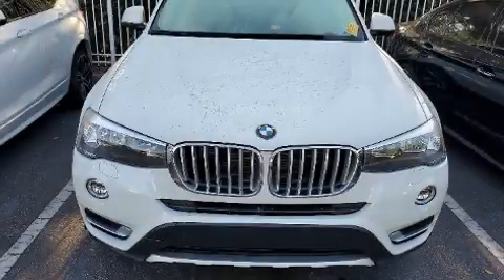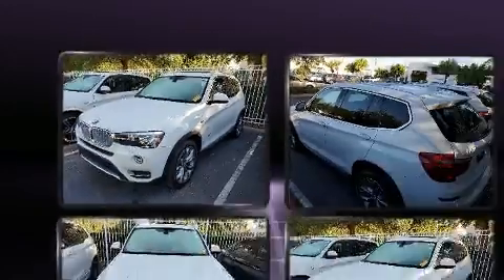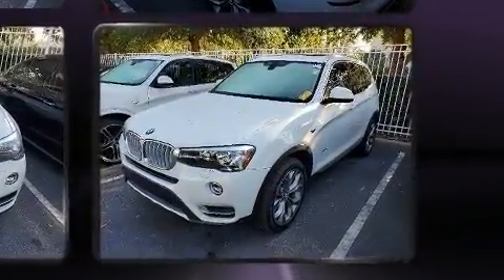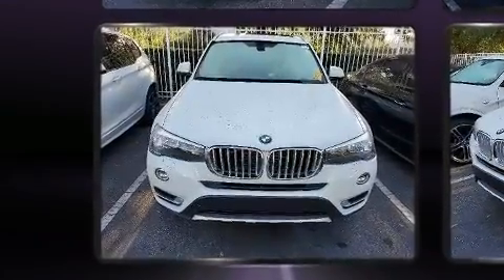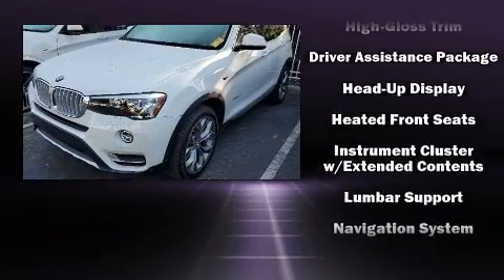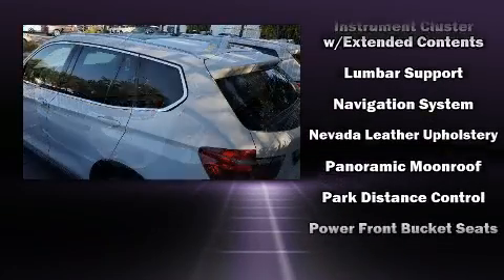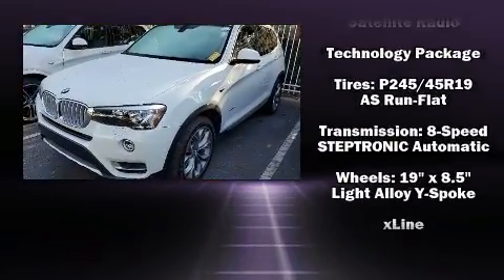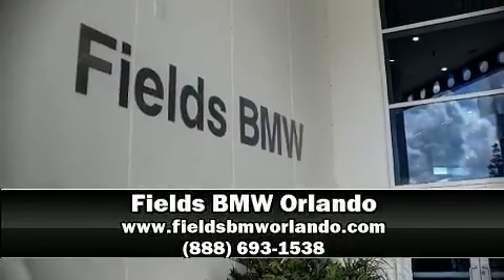2016 BMW X3 xDrive28i in Winter Park, FL 32789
You can expect a lot from the 2016 BMW X3. With fewer than 25,000 miles on the odometer, this vehicle is constructed with the discerning driver in mind. Under the hood you'll find a 4 cylinder engine with more than 200 horsepower, and all wheel drive keeps this model firmly attached to the road surface. A turbocharger is also included as an economical means of increasing performance. Top features include power front seats, front and rear reading lights, a built-in garage door transmitter, an outside temperature display, automatic dimming door mirrors, rain sensing wipers, a roof rack, and more. The unique heads-up display projects vehicle information onto the windshield, including speed, gear selection and engine speed. Drivers benefit by not having to take their eyes off the road. Passenger security is always assured thanks to various safety features, such as: dual front impact airbags with occupant sensing airbag, front side impact airbags, traction control, brake assist, anti-whiplash front head restraints, a panic alarm, an emergency communication system, and 4 wheel disc brakes with ABS. For added security, dynamic Stability Control supplements the drivetrain. A Carfax history report indicates just one previous owner. Our sales staff will help you find the vehicle that you've been searching for. We'd be happy to answer any questions that you may have.